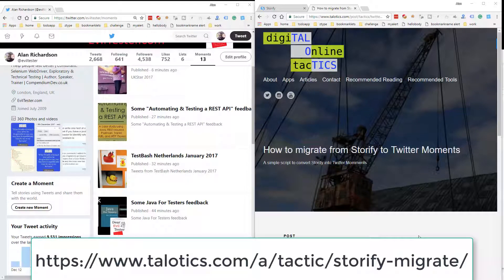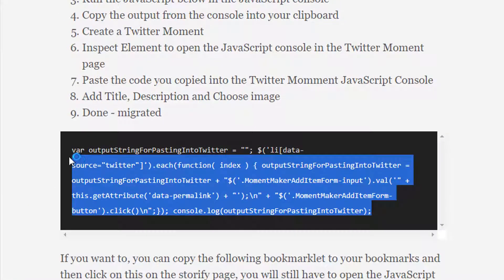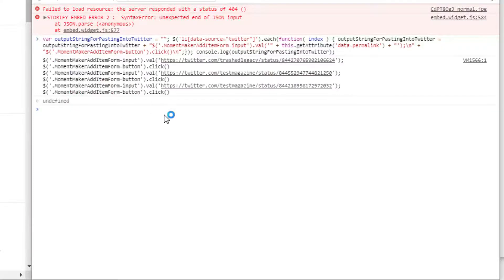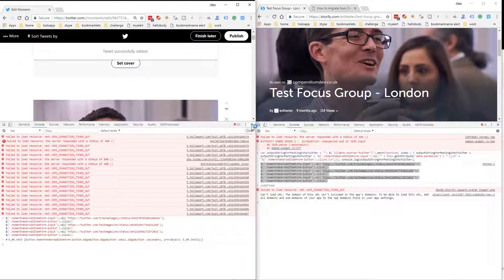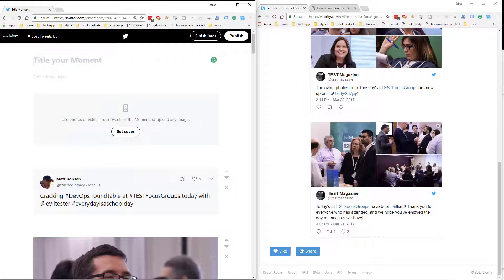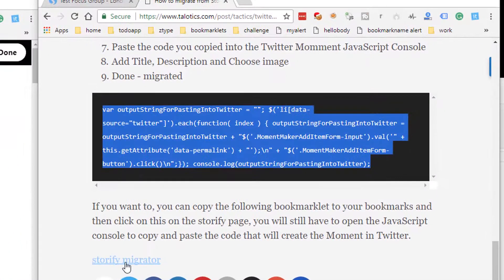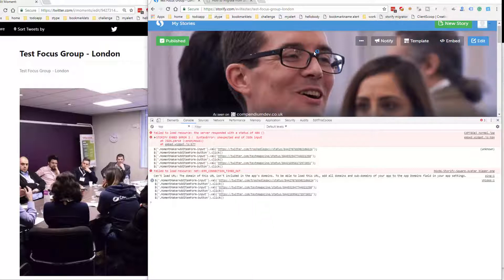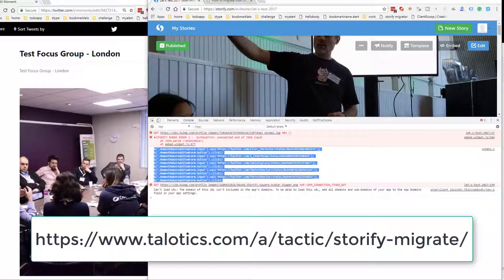How to migrate storify stories to twitter moments - you can convert from storify to twitter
Storify are closing down so we need to migrate our stories to twitter moments. This video shows a simple JavaScript snippet that can help you automate that.

The above URL has the script shown in the video and the bookmarklet that you can use if you want to make the migration even simpler.

Using the script you can:

- convert storify to twitter moment
- semi-automatically migrate your storify stories to twitter moments
- easily use a bookmarklet for storify conversion
- learn to use JavaScript console for content marketing support